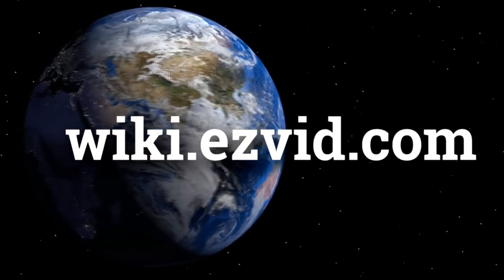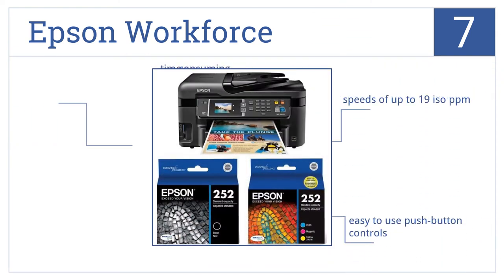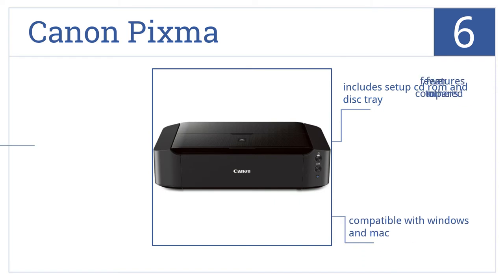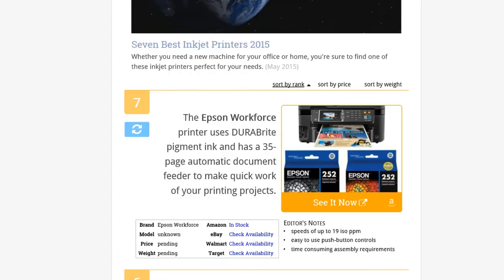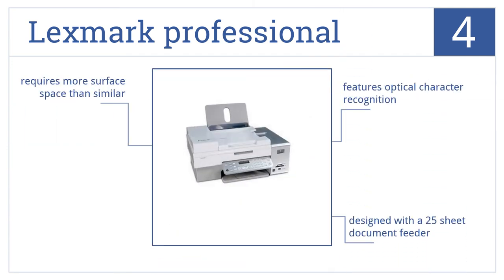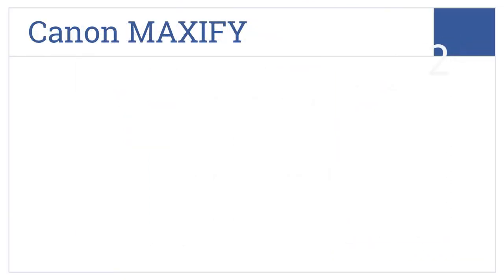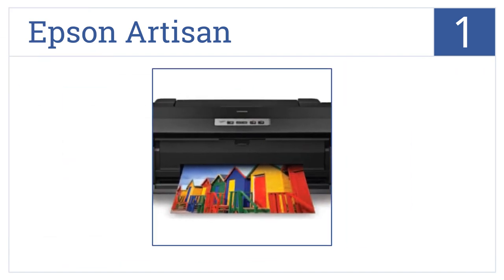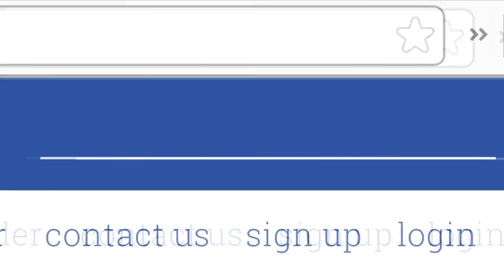7 Best Inkjet Printers 2015